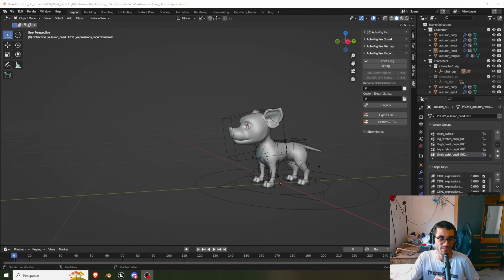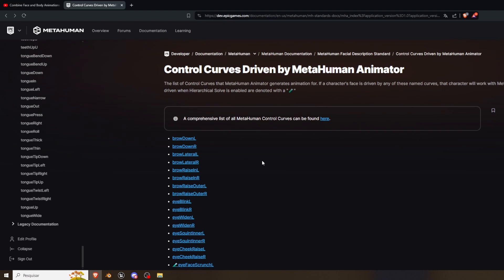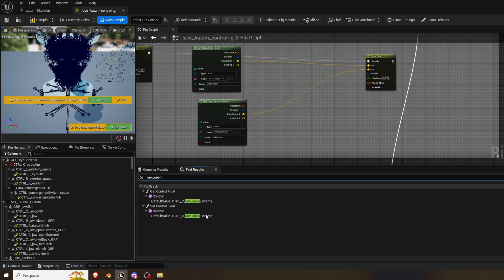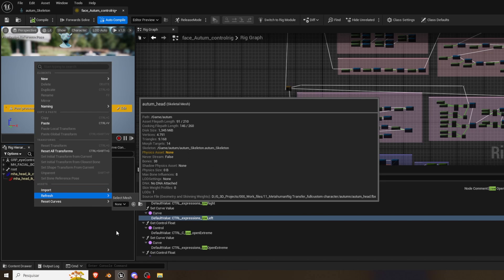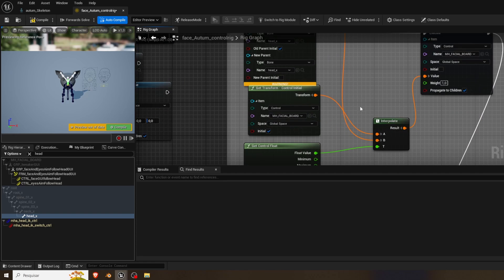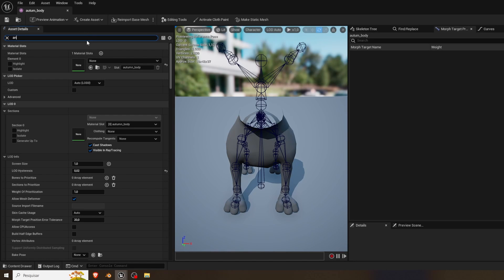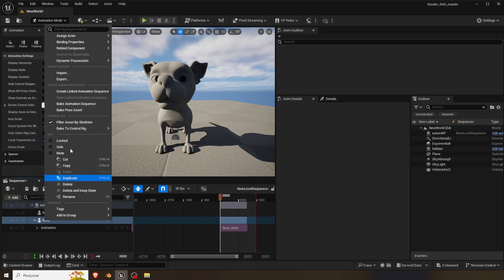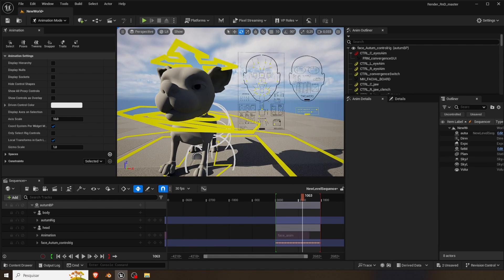Transfer Metahuman Animator/Faceboard to ANY CHARACTER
In this video I will show you how to use the metahuman face board/ animator animation in any characte you like :)